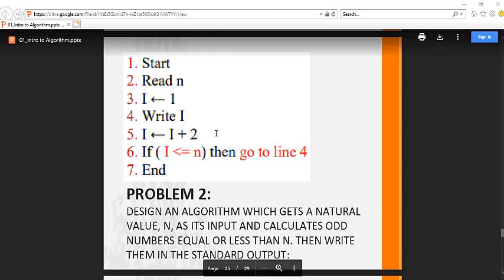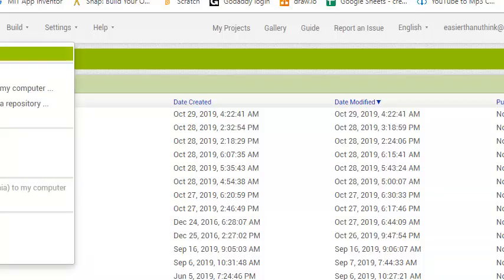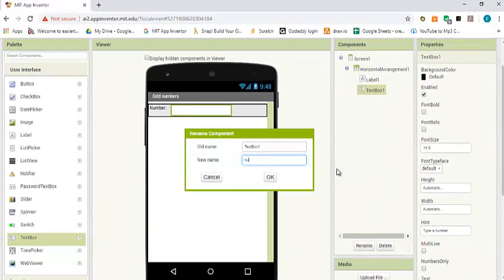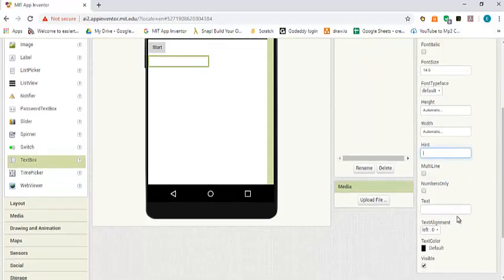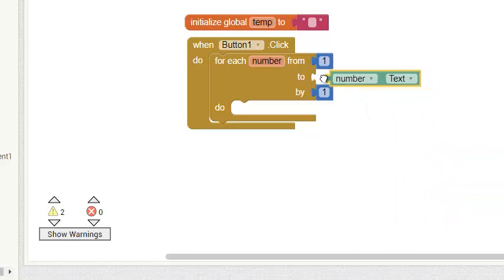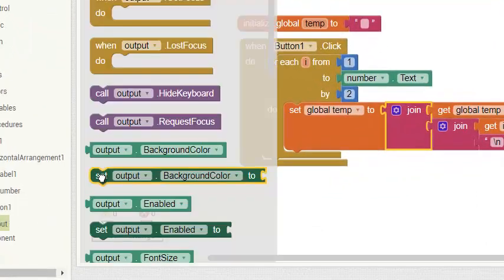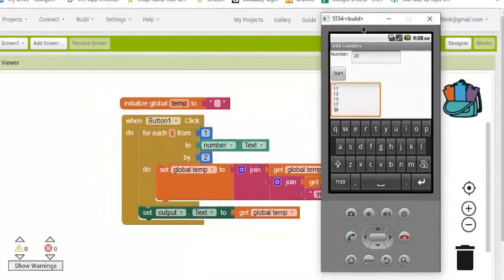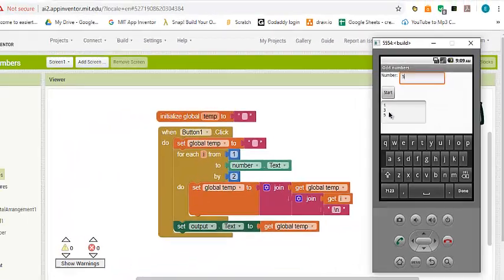display odd numbers